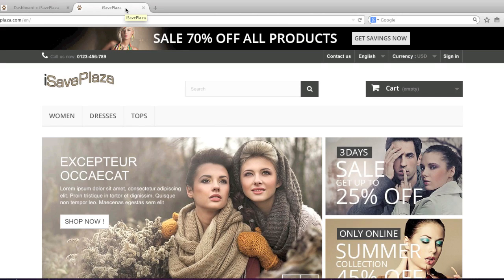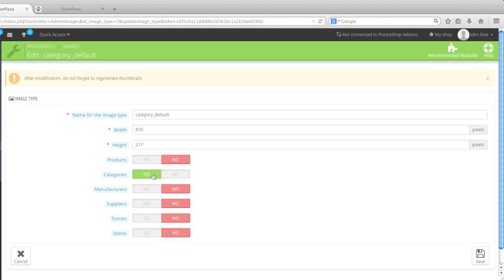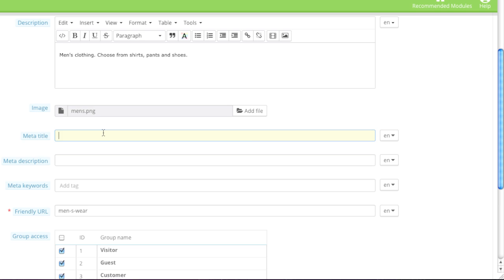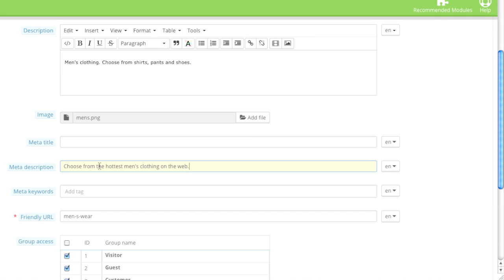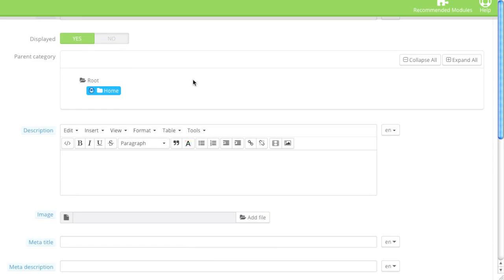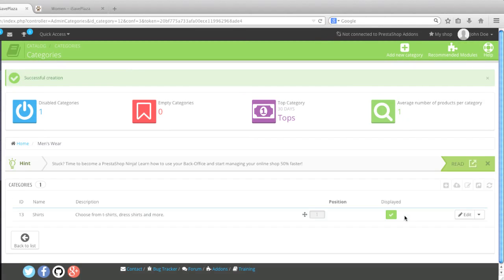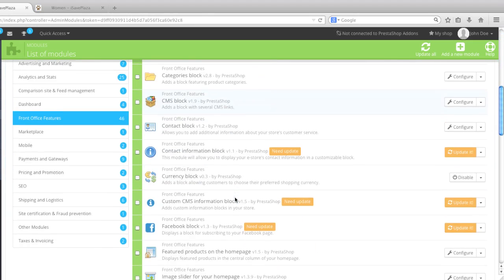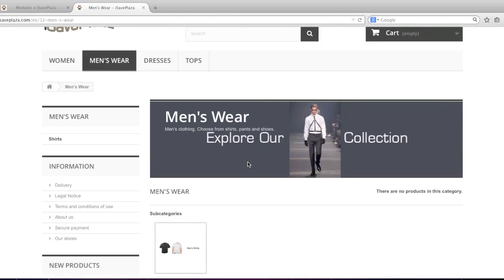Creating Categories and Subcategories in PrestaShop 1.6.x HD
In this tutorial I show you how to create categories and subcategories in PrestaShop 1.6.x. In addition to that, I also show you how to add the categories to the top navigation menu and more.